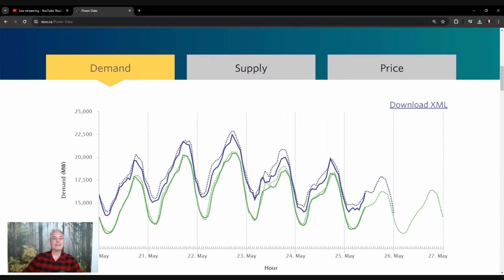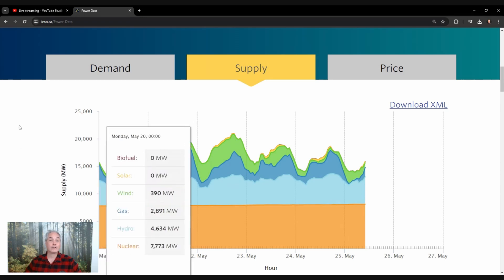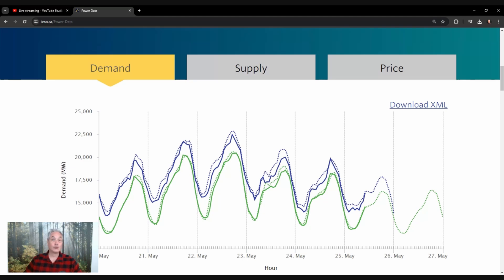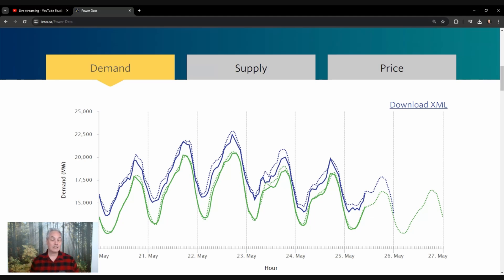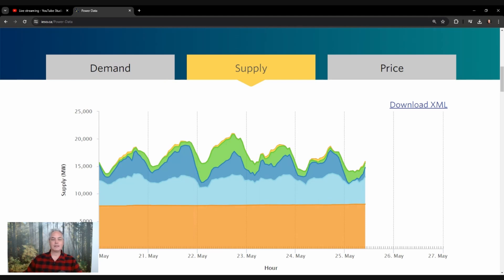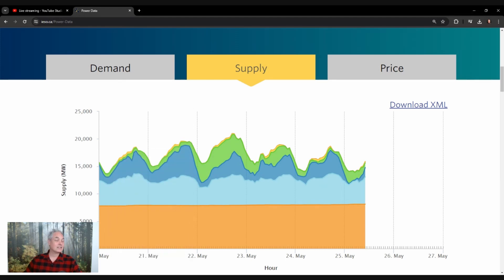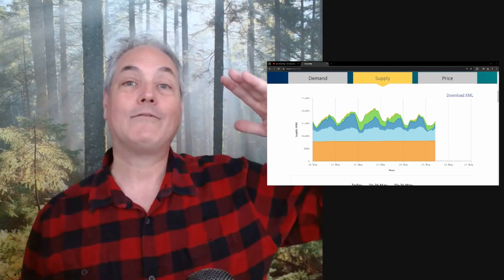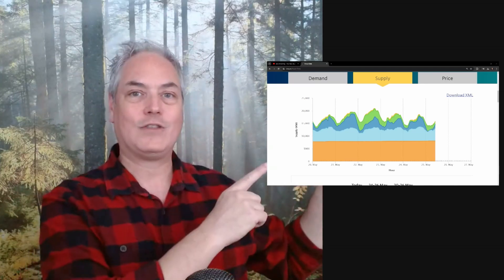How much more energy is Air Conditioning putting on the Electricity Network? AC uses a lot of energy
Let's learn about science topics during this weekly Q&A.  Put your questions in the comments sections.

Alain Faber